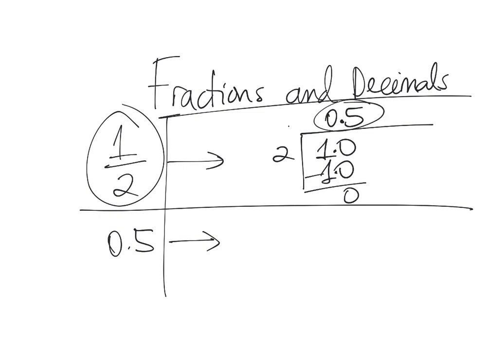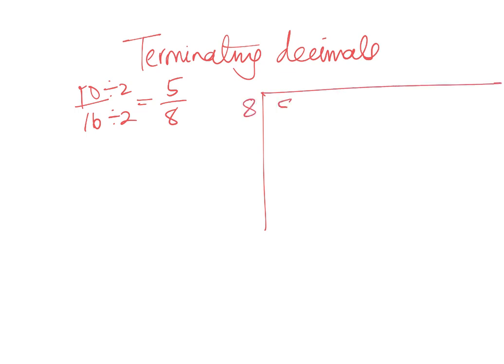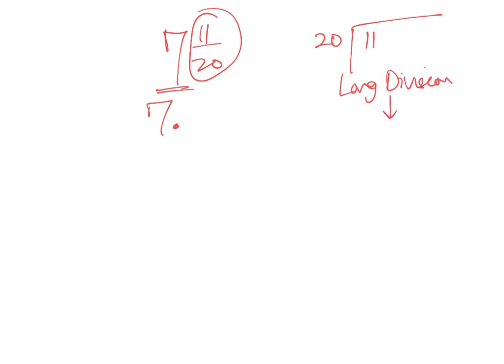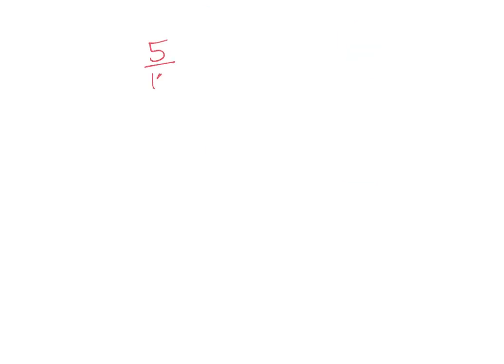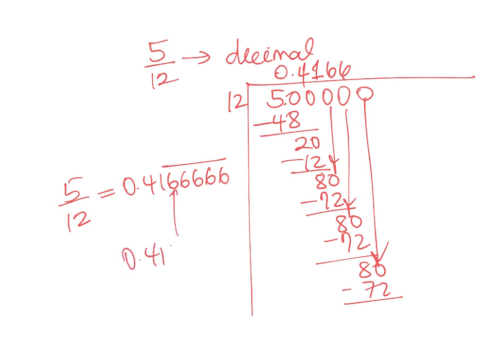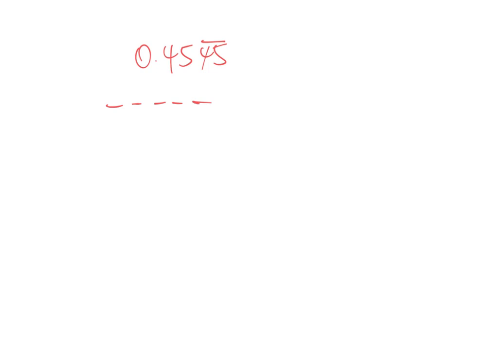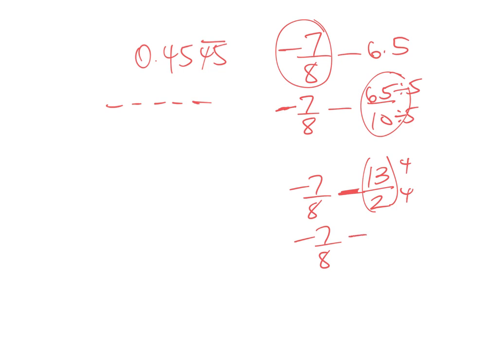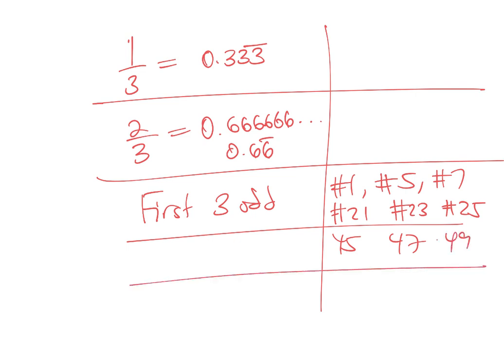Converting Fractions To Decimals